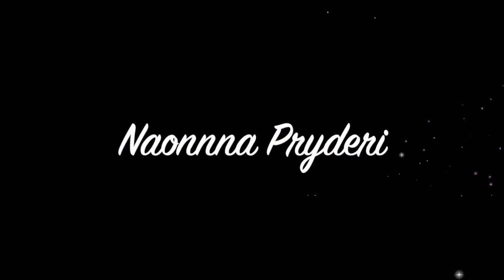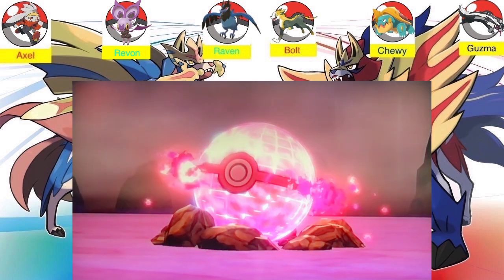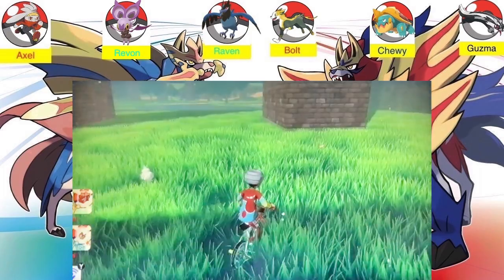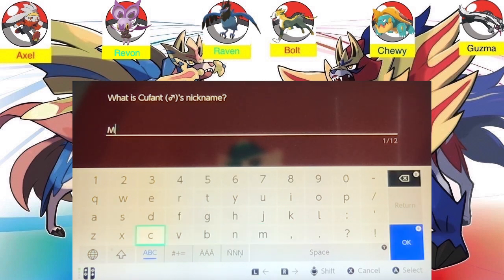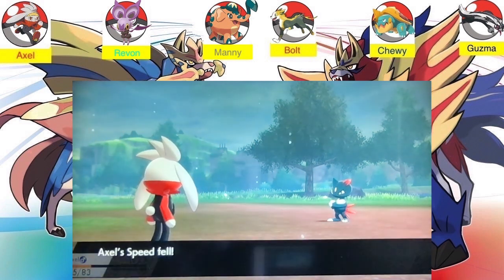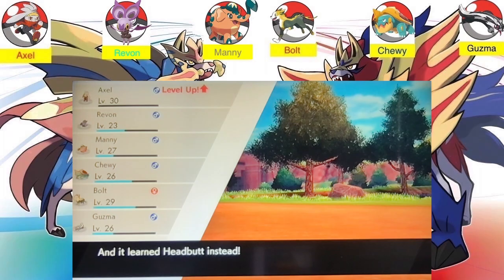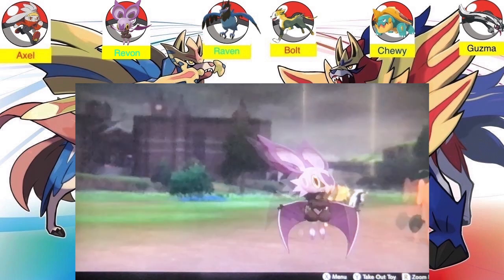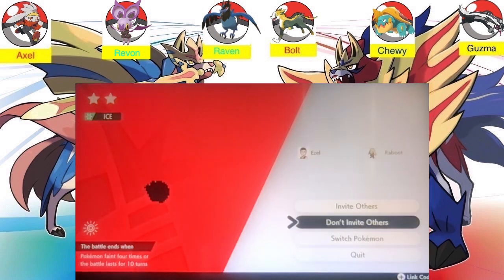Pokémon Sword and Shield: Journey to Hammerlocke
Hey guys, its Vanity Ezel back at it again with another Pokemon Sword and Shield video. This time, we return the Wild Area and make a grand voyage to Hammerlocke, get a new outfit style, and a new team member. Check Us Out.